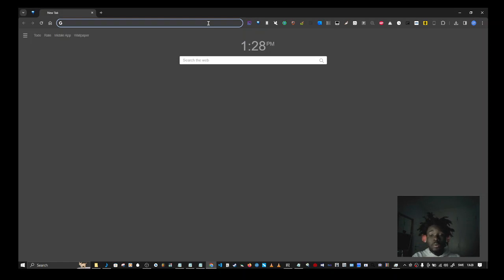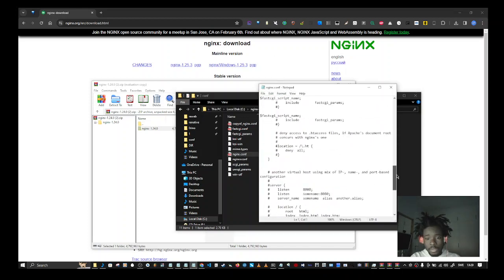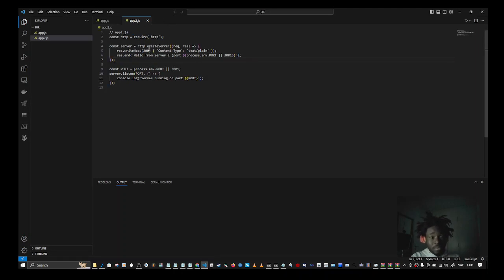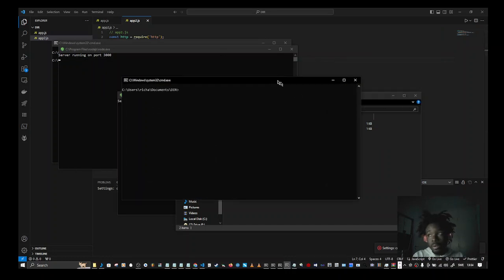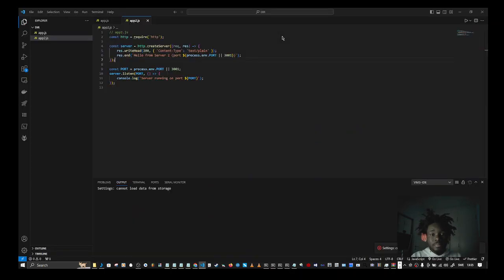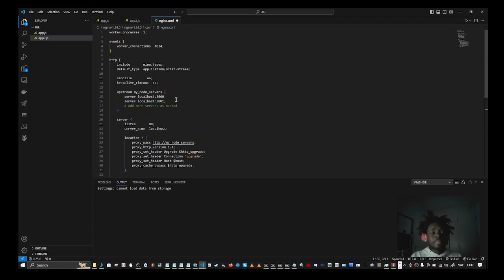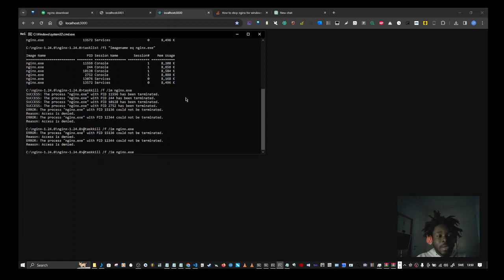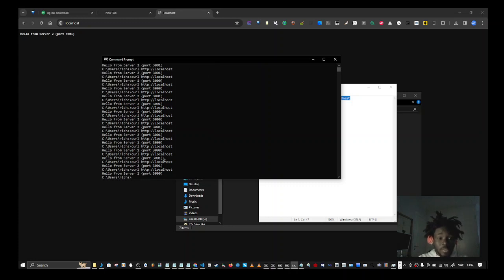How to setup an NGINX load balancer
In this tutorial you'll learn what load balancing is and how to configure one using NGINX

edit: apparently it's pronounced "engine-x"